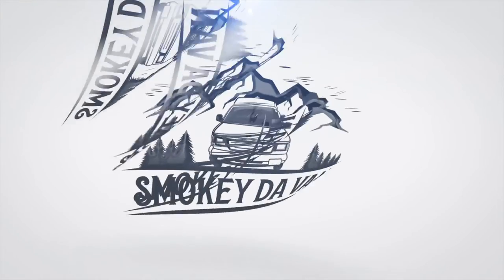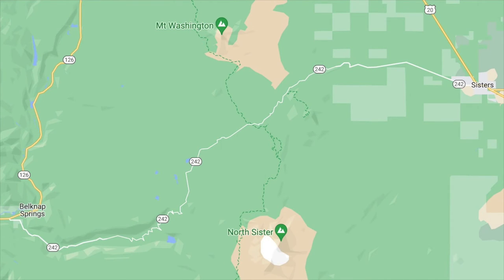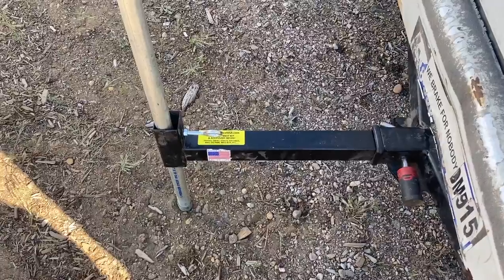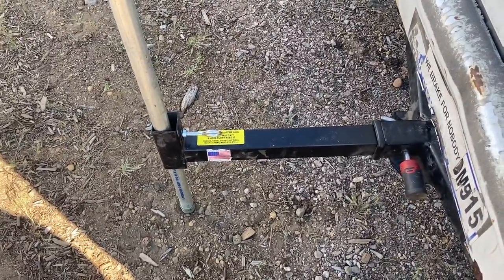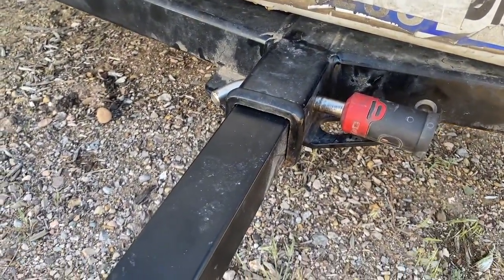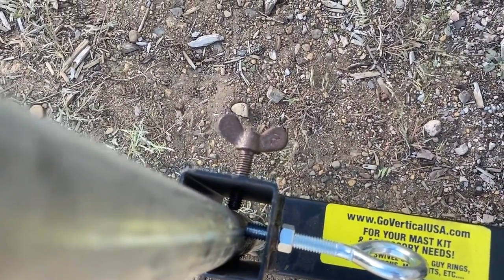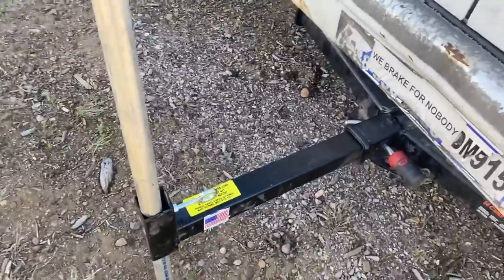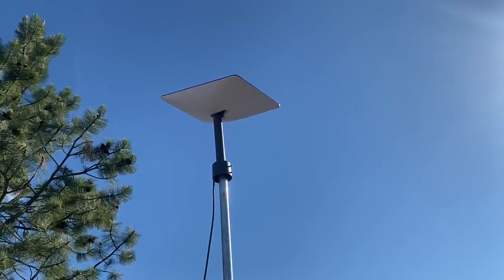Starlink: Antenna Mast and Dishy Placement Tips - DIY Pipe Mount - Trailer Hitch Base Mount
I knew that just putting my Starlink Dishy on my roof with the base that comes with it wasn't going to hold up to the wind I sometimes encounter. So I adapted an idea I've used before with ham radio antennas and added a little bit of hardware to attach Dishy to the top of a 10-foot pipe, which is now a DIY antenna mast. Here's how I did it, and how I mount it to the back of my van when I'm parked.